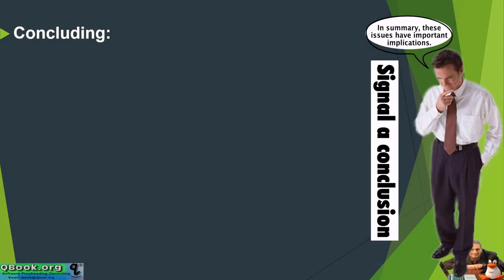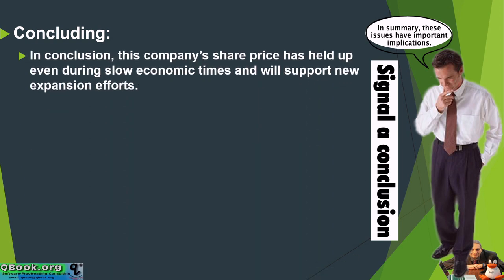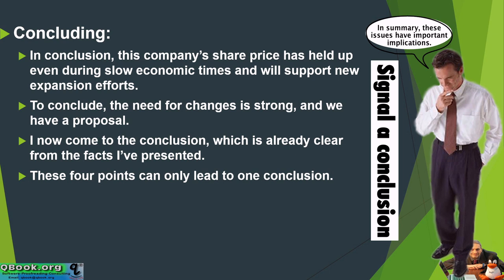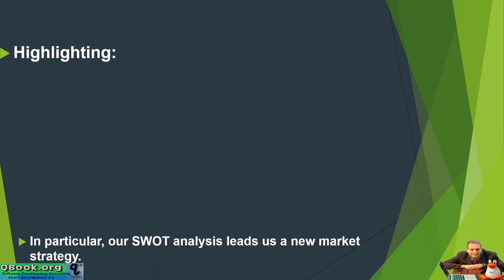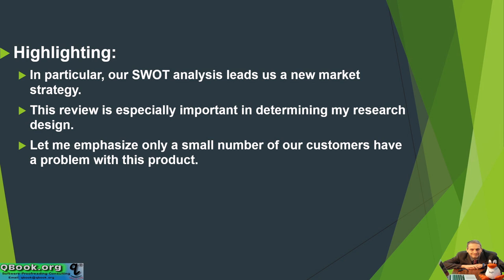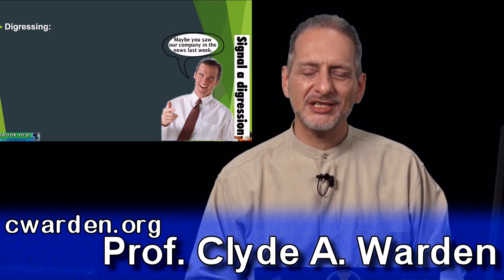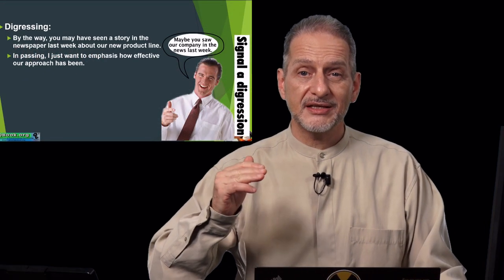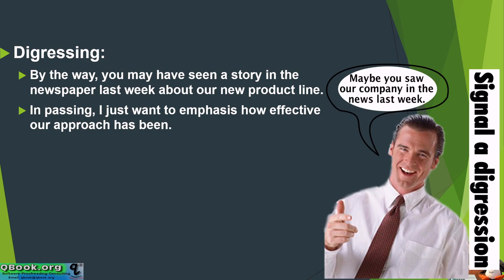presentation unit 4 part 3-8